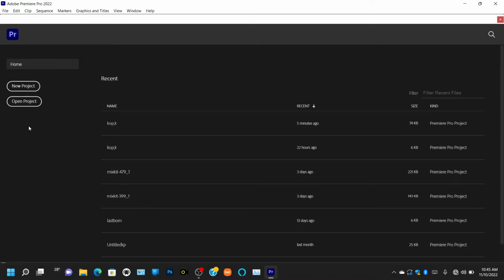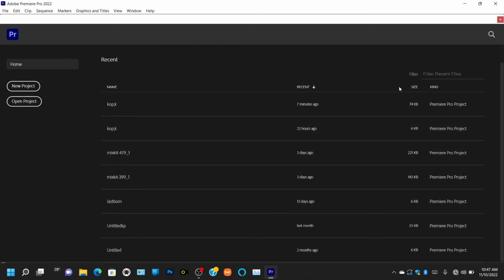CLASS 1 OF VEDIO EDITING || PREMIER PRO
To learn more about livesteaming,